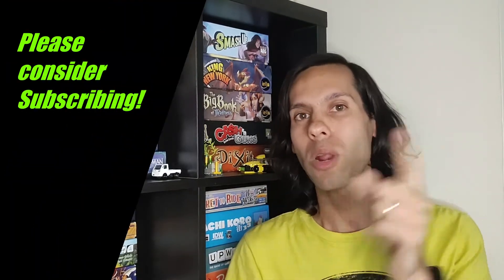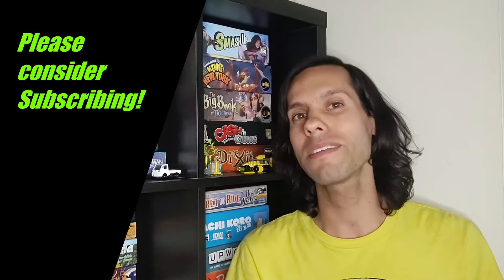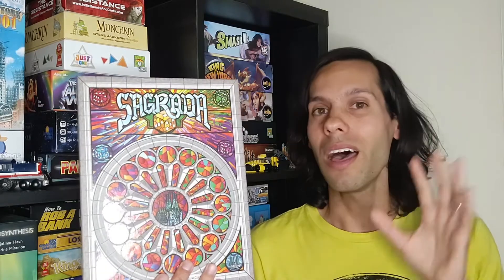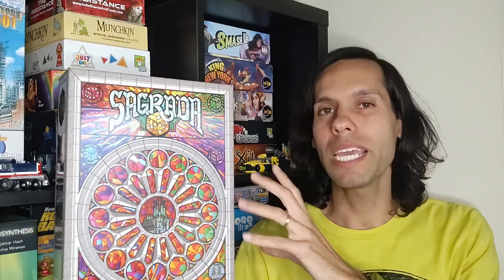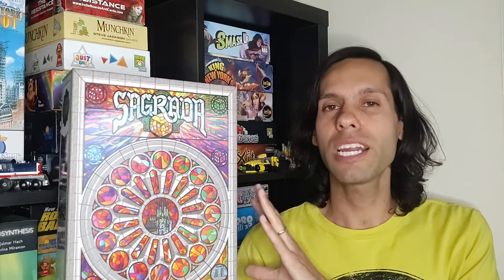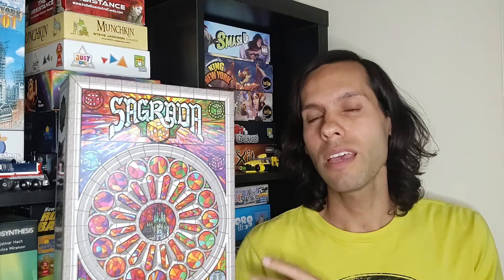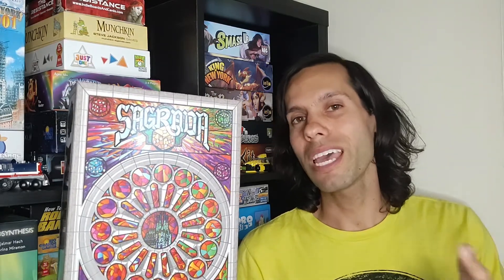Azul VS Sagrada — Which Game is Better?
Second channel: @Aran.Tech.Television

0:00 Intro
0:19 Similarities
1:51 Differences
4:01 Winner